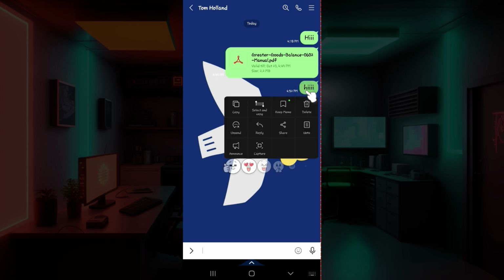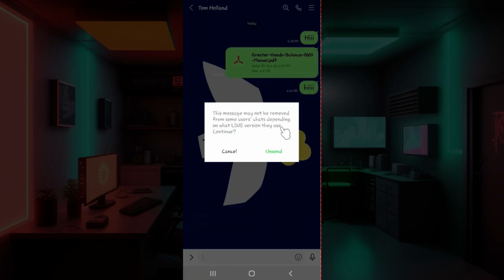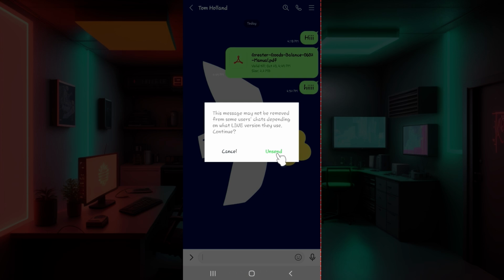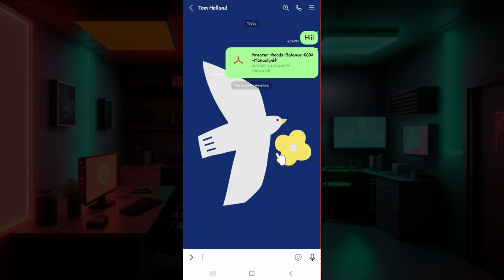How to Unsend Messages in LINE | Delete Sent Messages 2024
Accidentally sent the wrong message? In "How to Unsend Messages in LINE | Delete Sent Messages 2024," we’ll guide you through the steps to unsend or delete messages on LINE before they’re seen. Whether it's a text, sticker, or image, learn how to use LINE's unsend feature to retract messages quickly and effortlessly. Follow our detailed instructions to manage your conversations and maintain control over what you share. Don’t let mistakes linger—unsend messages on LINE today!